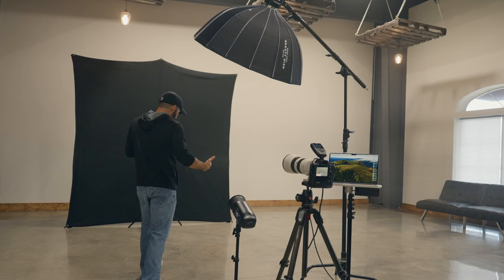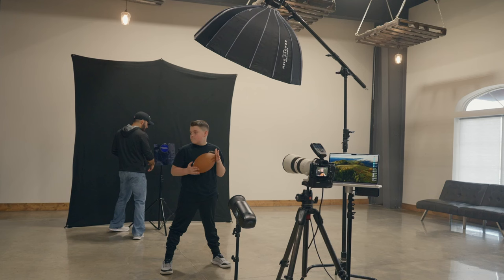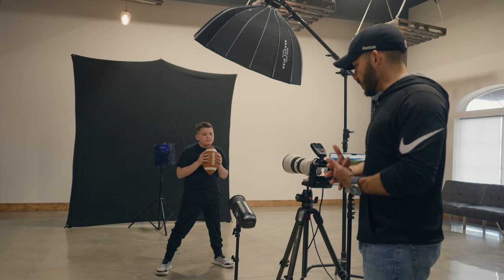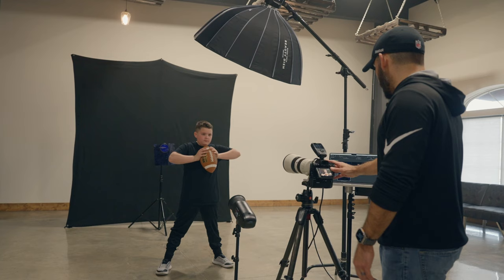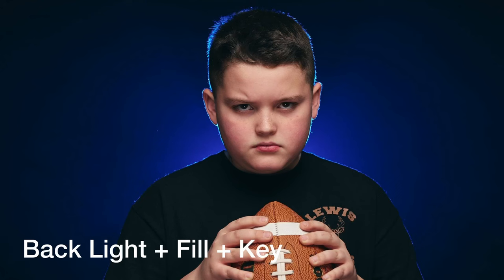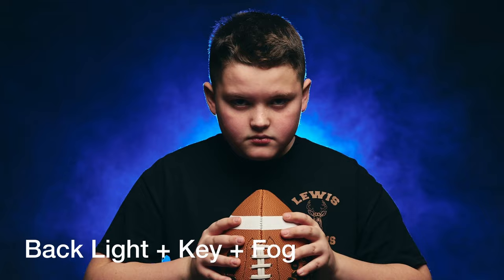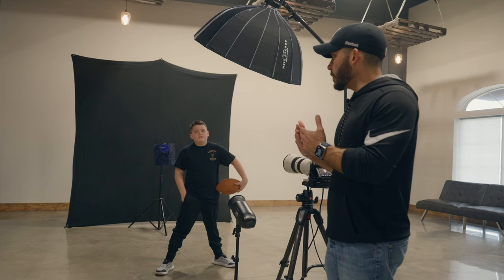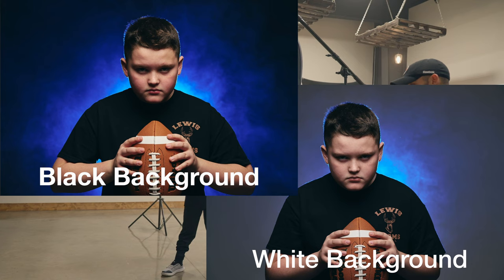Dramatic Sports Backgrounds Anywhere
My Gear:
Sony Alpha 7R V Mirrorless camera body
Sony Alpha 1 Mirrorless Camera body
Sony FE 70-200mm f/2.8 GM OSS II Lens
Sony FE 24-70 mm F2.8 GM II Lens
Sony VG-C4EM Vertical Grip
Sony NPFZ100 Z-series Rechargeable Battery
Westcott FJ400
Westcott FJ80 II
Westcott FJ-X3m
Westcott FlexiGles
Westcott 45 Degree Deep Focus Reflector
Westcott Beauty Dish Switch (white interior)
Westcott Beauty Dish Switch (silver interior)
Westcott Rapid Box Switch 1x3
Westcott Rapid Box Switch 1x4
Westcott Rapid Box Switch Bowens Insert
Westcott HurleyPro H2Pro Water Weight Bags
BlackRapid RS-4 Camera Sling
Think Tank Airport Commuter Backpack
RØDE Wireless GO II Wireless Mic
Haze Machine
Fog Machine